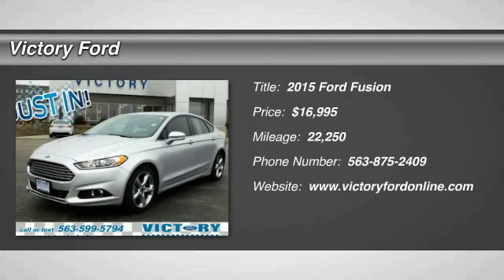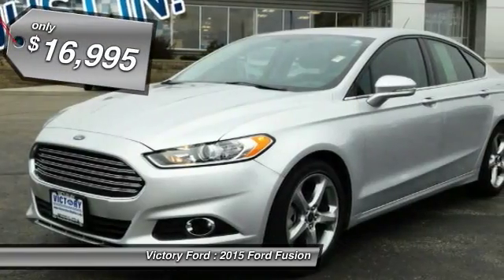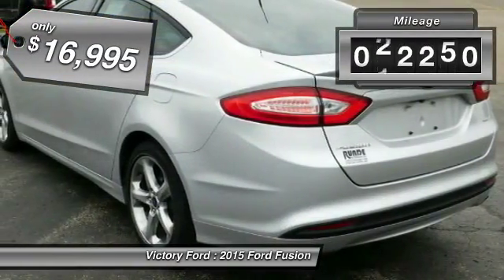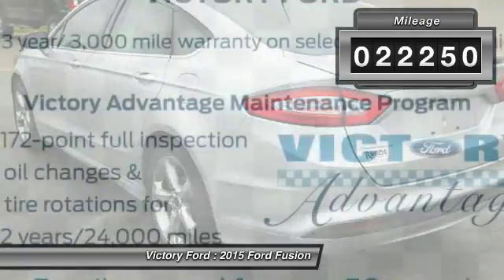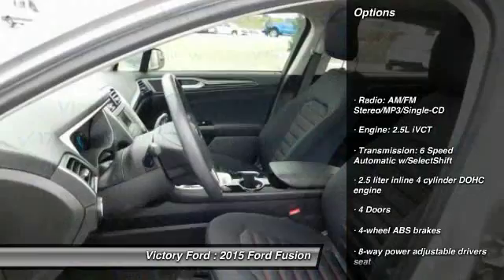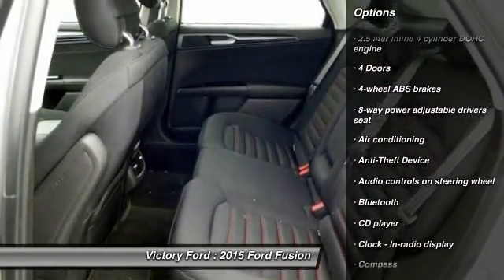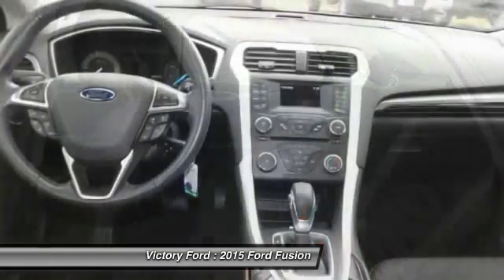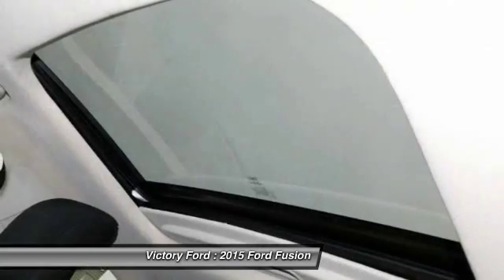2015 Ford Fusion Dyersville, Dubuque, Cedar Rapids, Manchester IA CH137B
2015 Ford Fusion SE - $16995

Victory Ford
30584 Olde Hawkeye Road

Looking for the right ? Today could be your lucky day. this 2015 Ford Fusion could be yours.